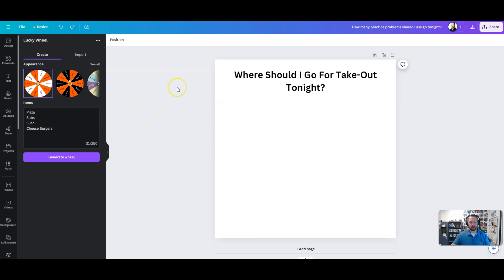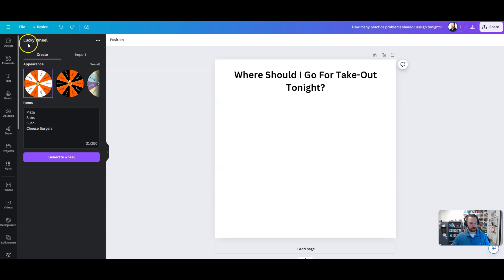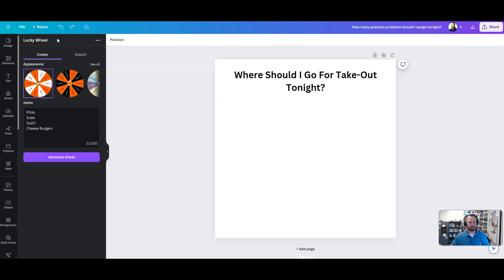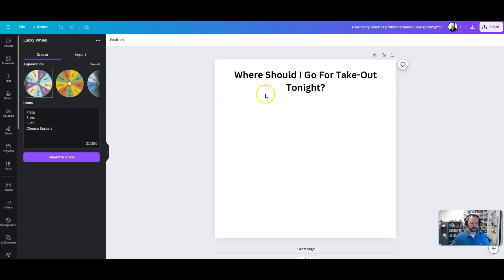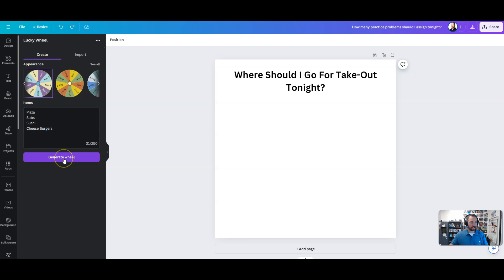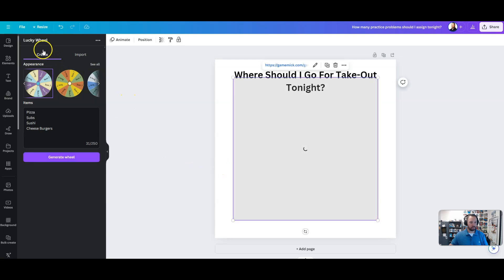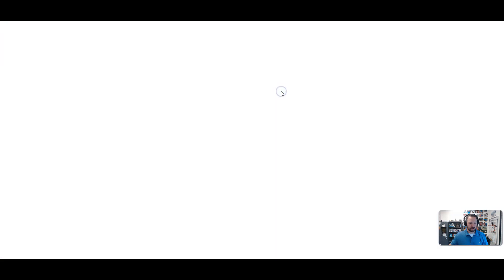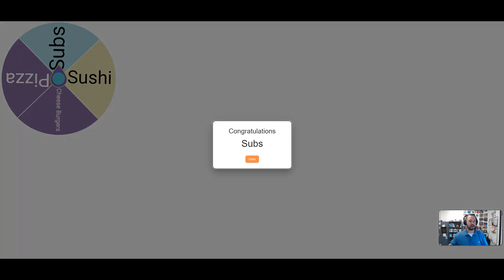Integrating a Digital Spin Wheel into Your Canva Designs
Canva Guide for Educators: Canva Apps to Add Creativity to Your Designs

This series, hosted by Eric Guise and Nick Johnson of the Edtech Throwdown podcast, explores different Canva apps that help educators bring creativity to their designs.

Video 1: Using the Canva App Text Maker In the first video, Eric and Nick demonstrate how to use Canva's Text Maker app to add creative text effects, making your presentations, posters, and projects visually engaging. Ideal for educators who want their designs to stand out and captivate students.

Video 2: Adding Charts with the Chart App In this episode, the hosts guide you through Canva's Chart App, which helps create clean, visually appealing charts for infographics, reports, or lesson materials. Perfect for breaking down complex data for students, colleagues, or parents.

Video 3: Adding Gradients to Text Learn to elevate your text design by adding gradients in Canva. This technique allows you to blend colors seamlessly for striking headlines and effects, making your classroom presentations and event flyers more dynamic.

Video 4: Integrating a Digital Spin Wheel Eric and Nick show how to add an interactive digital spin wheel to Canva designs. Whether for classroom games or interactive lesson plans, this tool is a fun way to engage students in new and creative ways.

Video 5: Correcting Blurry Photos This tutorial teaches how to enhance and correct blurry, low-resolution images in Canva. Ideal for educators who want high-quality visuals for presentations or classroom materials.

Video 6: Using Text as Picture Frames Discover how to use text as picture frames in Canva, adding a unique touch to your designs. This method is perfect for creating customized displays for classroom announcements or student projects.

Video 7: Using Canva’s Brandfetch App Learn how to incorporate known brand logos into your designs using Canva's Brandfetch app. This tool simplifies the process of branding materials for school events, projects, and administrative needs.

Video 8: Embedding YouTube Videos in Canva In this video, Eric and Nick explain two methods for embedding YouTube videos directly into your Canva designs. This is great for lesson plans, presentations, and interactive student projects, making your content more engaging.

Video 9: Canva for Administrators - Social Media Tailored for school administrators, this video teaches how to use Canva to create professional and eye-catching social media content, helping schools engage their communities and showcase events.

Video 10: Creating QR Codes in Canva The series concludes with a tutorial on creating custom QR codes in Canva. These can be used for classroom activities, event promotion, or easy access to digital resources, adding functionality to your designs.

For more educational tech tips, be sure to check out the Edtech Throwdown podcast